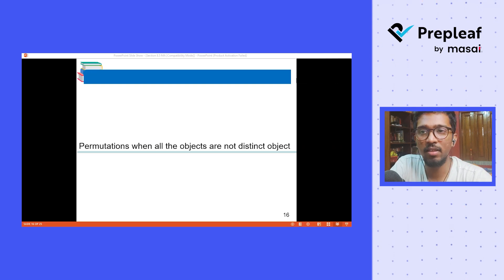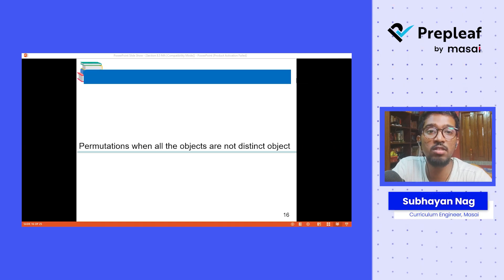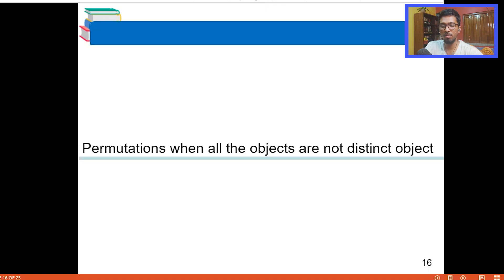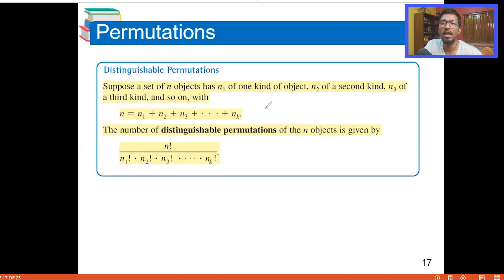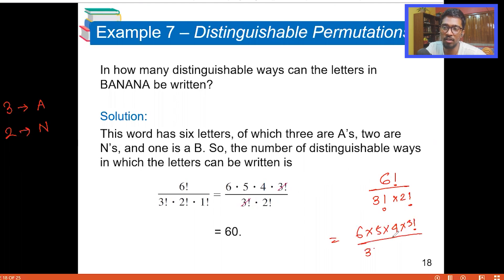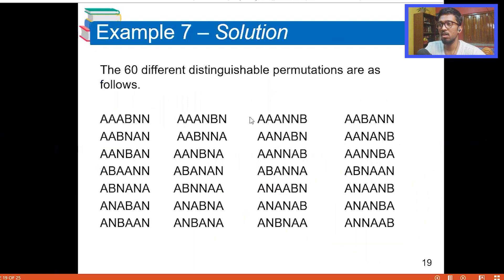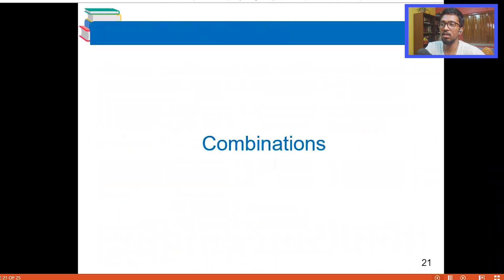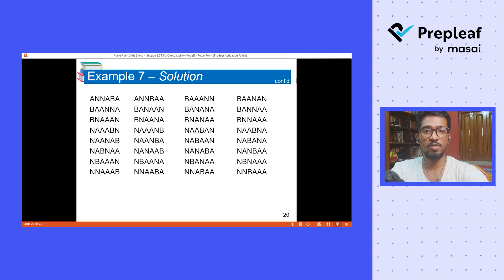Permutations When All The Objects Are Not Distinct Objects | Quantitative Aptitude Q&A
In today's aptitude session, we will discuss a very special case of permutations-Permutations when all the objects are not distinct objects.
First, we will understand the concept behind this special case of Permutations,  then the formulas used for solving problems based on this concept and then solve problems based on this to develop a complete understanding of the whole topic.

About Prepleaf
Prepleaf helps college students in their pre-final years prepare for the tech industry with a 100% no-questions-asked refund if they are not placed with an offer of 5 LPA or more after course completion.